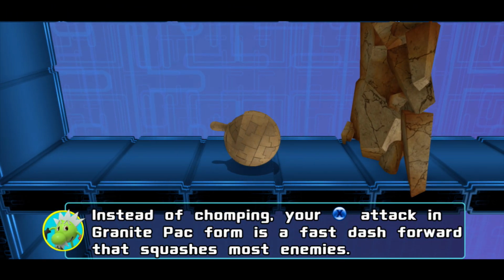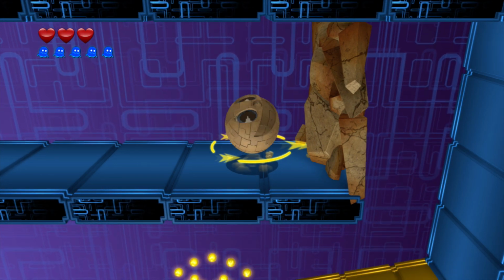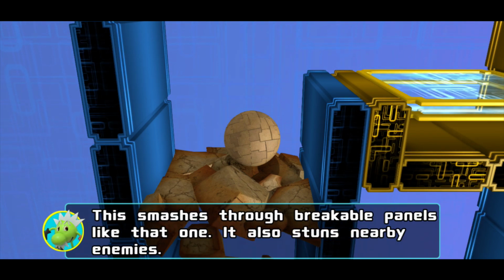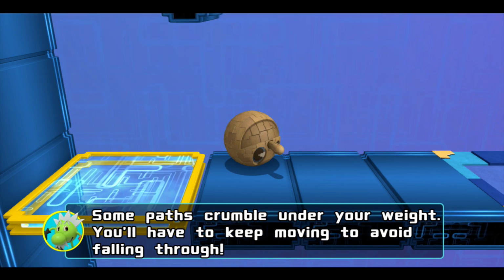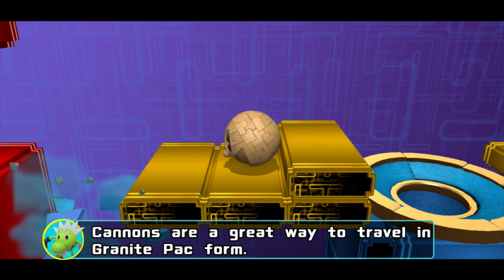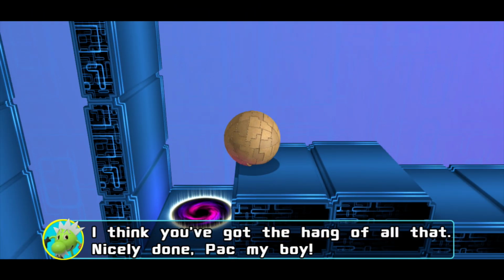Pac-Man and the Ghostly Adventures 2 - Part 5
Can you make it all the way to the end of the video?
Please leave a LIKE or a DISLIKE and a comment!